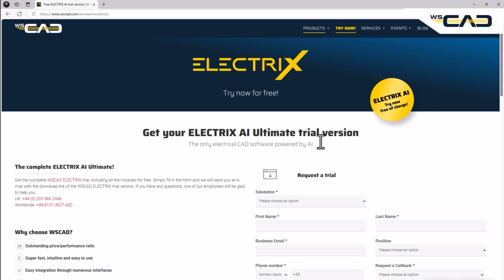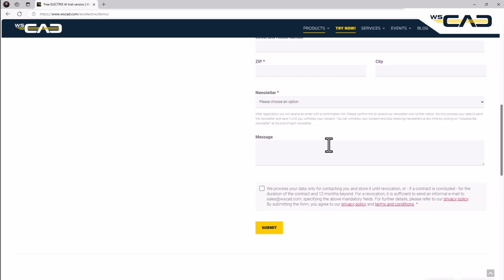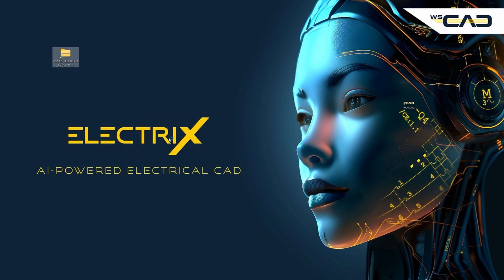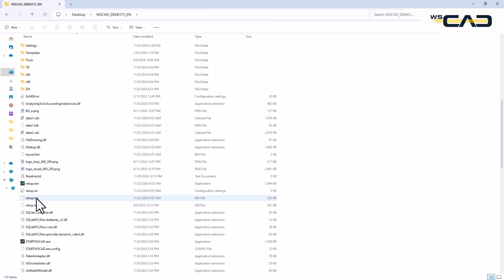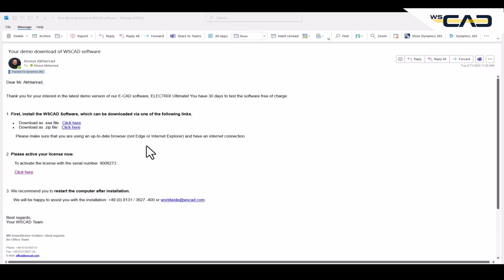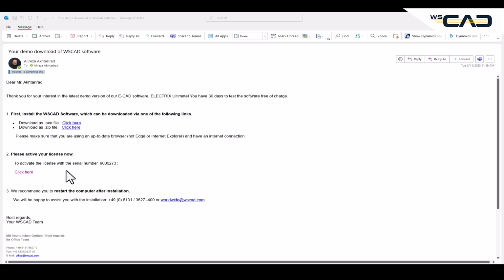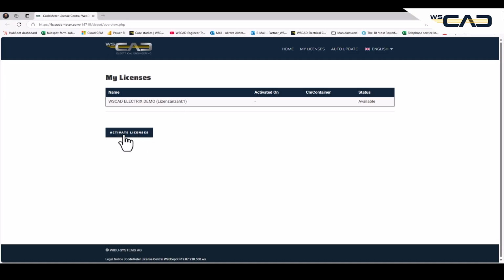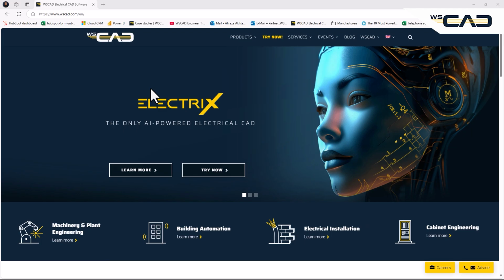WSCAD ELECTRIX AI | Demo Download and Installation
In this video we will show you the easy installation of the ELECTRIX AI demo version.